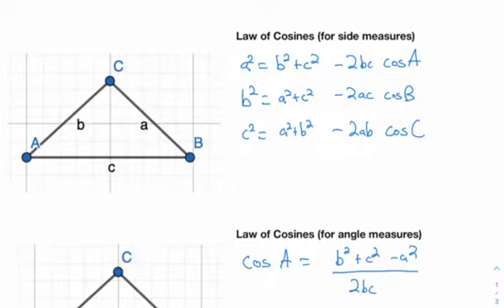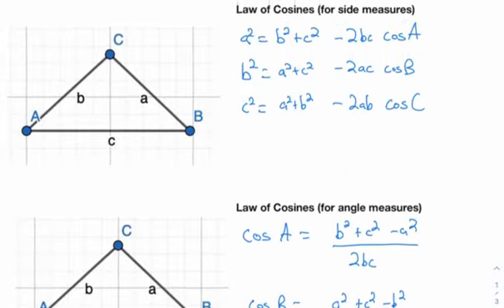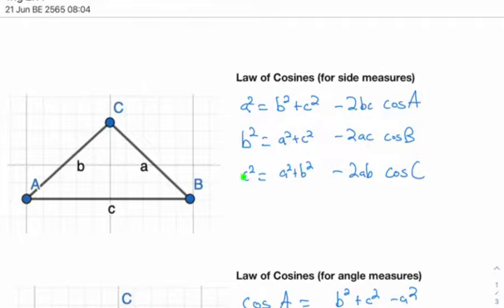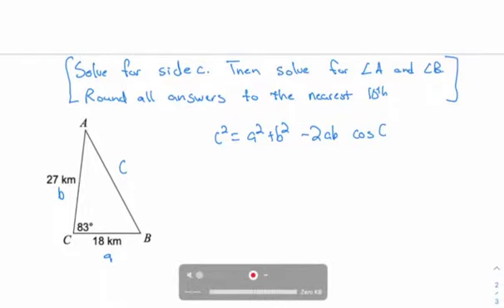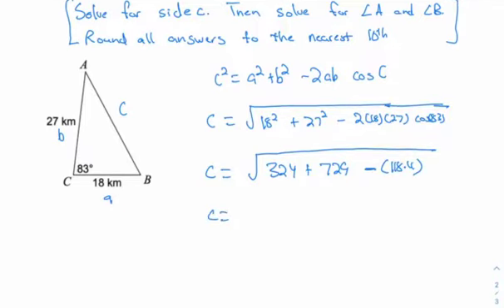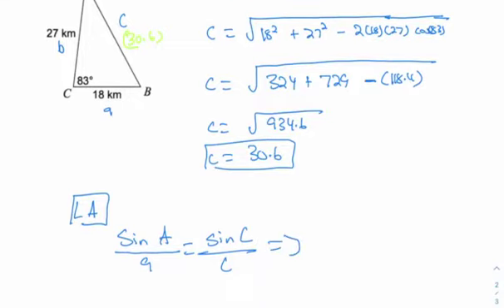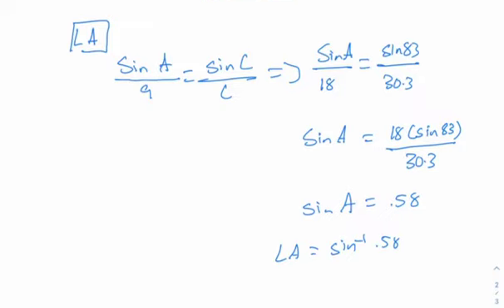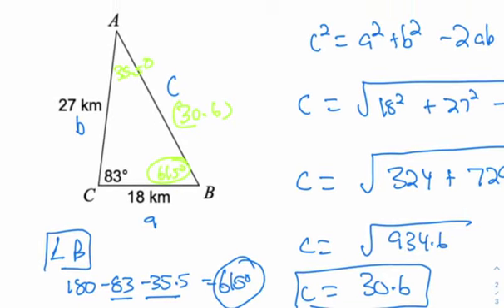Trigonometry Lesson 7A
In this lesson students will solve a triangle with 2 sides and an included angle using the. law of cosines.